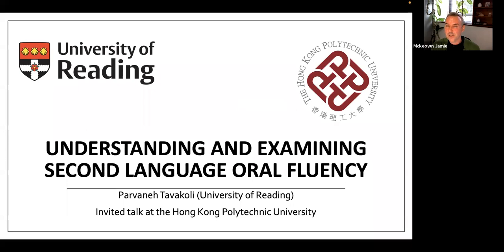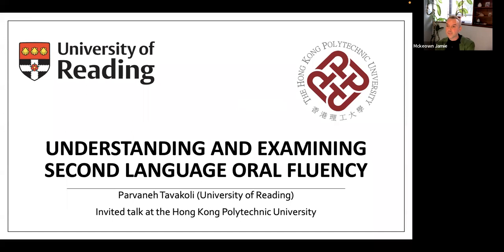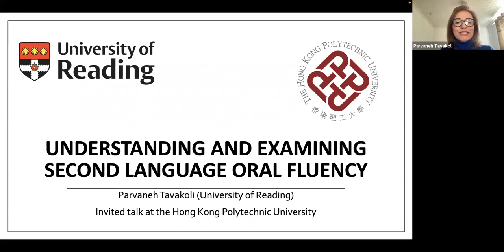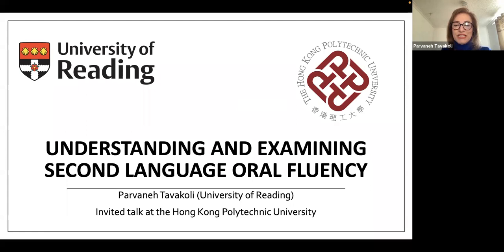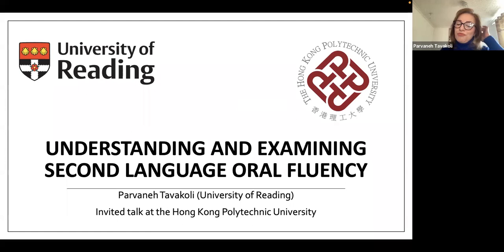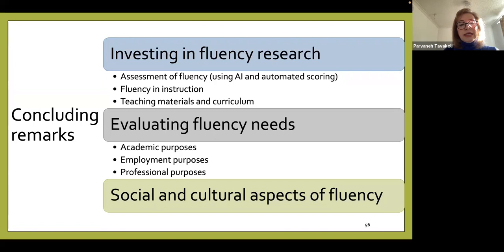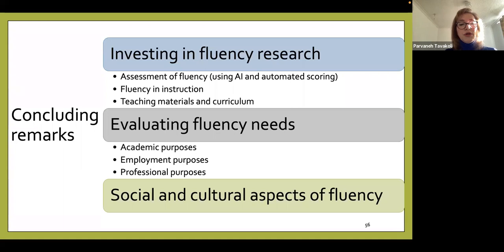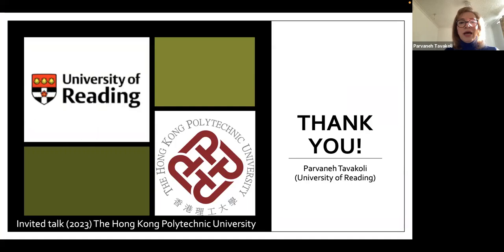Webinar - Understanding and examining second language oral fluency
This is a replay of the webinar on 13 February 2023 with Professor Parvaneh Tavakoli from the University of Reading, United Kingdom, as the speaker.

Examining second language oral fluency plays a crucial role in successful communication especially for research and professional practice. From a research perspective, fluency helps researchers understand how L2 speech is produced and what factors promote or inhibit the speech production process. From a professional practice perspective, fluency is considered as the ultimate goal of language learning for many L2 learners and is typically examined as one of the key aspects of the communicative ability by many international language test providers.

In this seminar, Professor Parvaneh Tavakoli discussed the results and contributions of three recent studies on L2 fluency research she has been involved in. She also suggested how professional practice in applied linguistics could benefit from the findings of this body of research.

This online seminar was organised by the Department of English and Communication, The Hong Kong Polytechnic University.